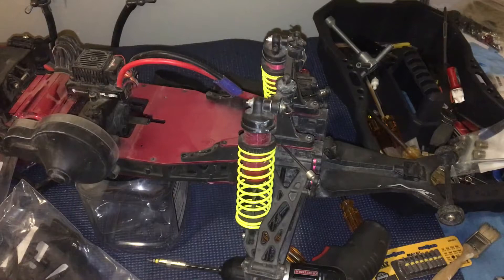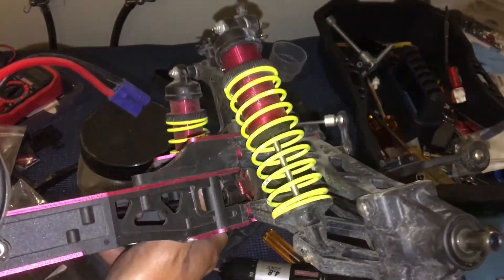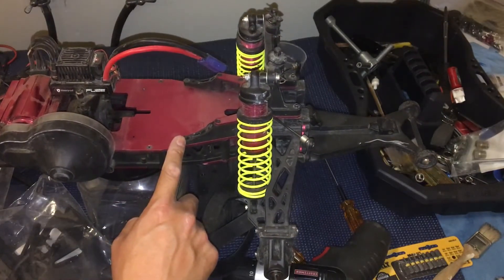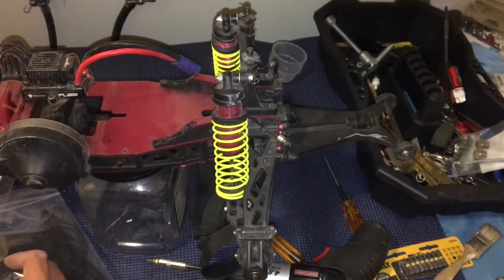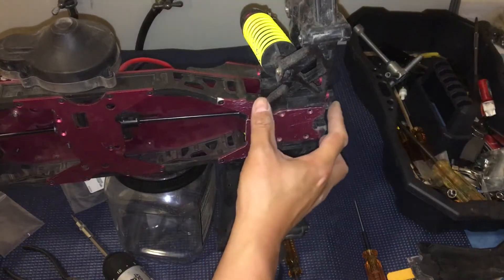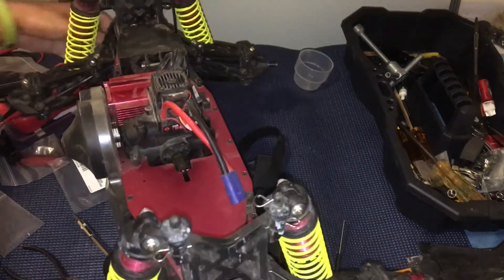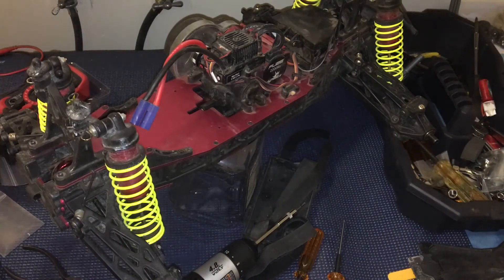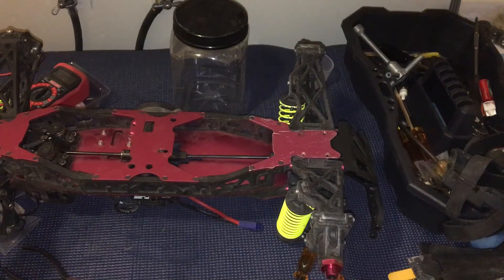Racing2Learn: 1/8 Monster Truck Losi LST XXL2-E: Fixing Rear Diff Mount and Install of XXL2 Bumper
In our previous episode, we covered replacing the wheelie bar, which is prone to breaking due to the substantial mass of this truck, with the a stock rear bumper off of the gas-powered Losi XXL2

In this episode, we fix the rear differential mount, which was improperly installed by the previous owner, and install the rear bumper. This is an intricately designed truck with a lot of pieces, so getting access to the diff mount requires some strategy.

Racing2Learn: Huge 1/8 Monster Truck: Losi LST XXL2-E: Tear Down, Tips For Removing SAE Hex Screws